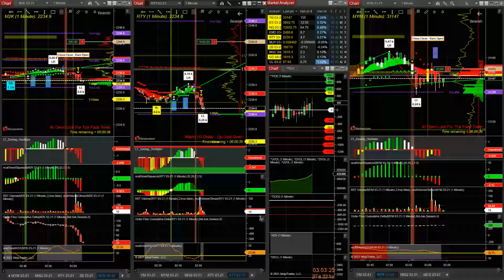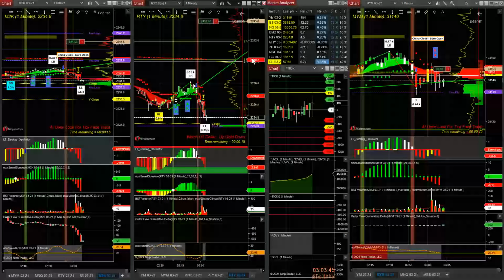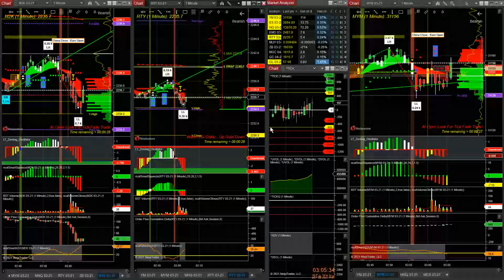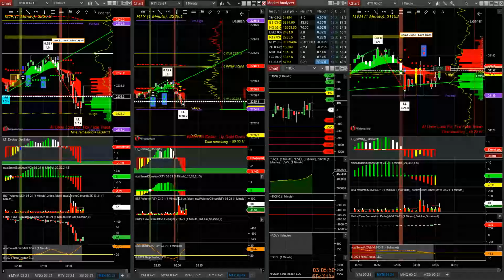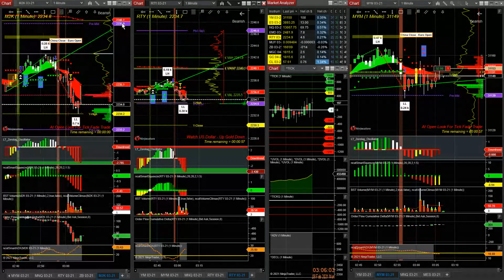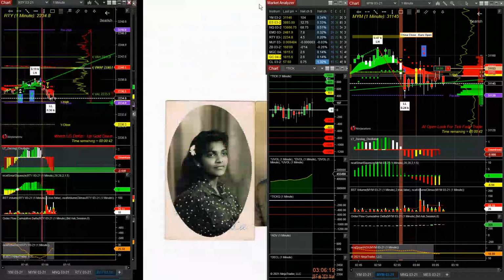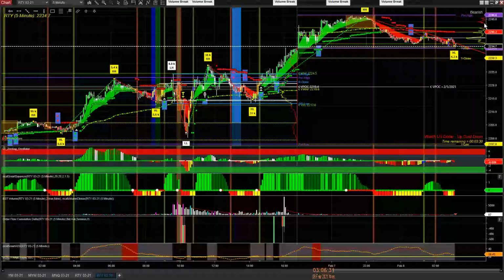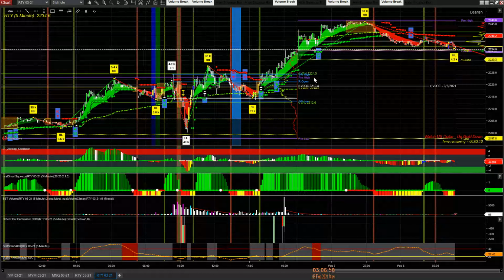Daytraderworld 02 08 2021 03 01 265 AM 0 Globex Trading On RTY M2K Feed The Birds